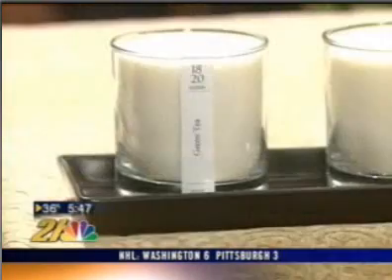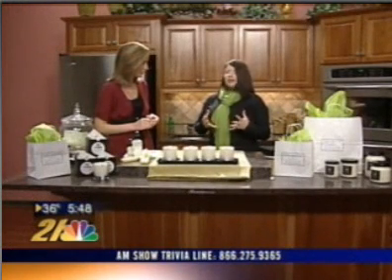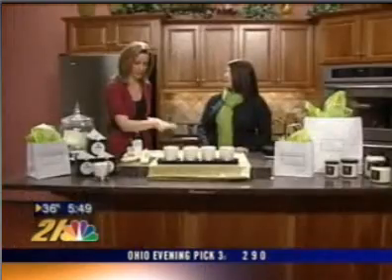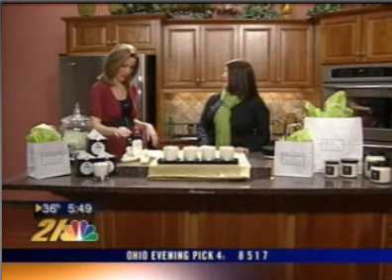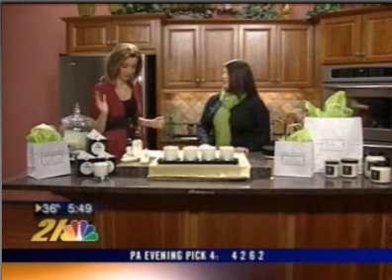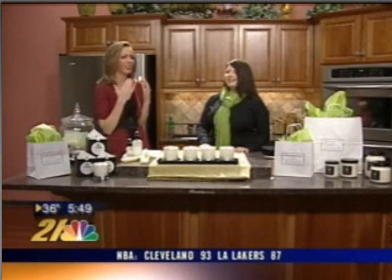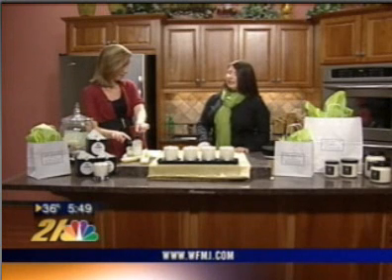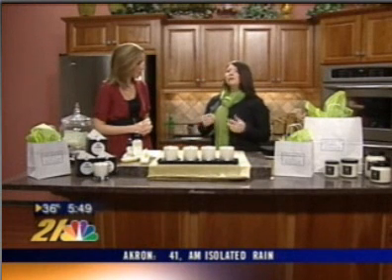missy1.wmv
1820 House Candles on WFMJ Part 1 of 2